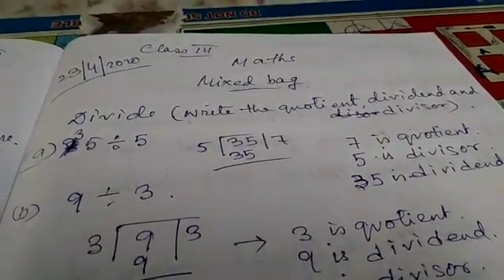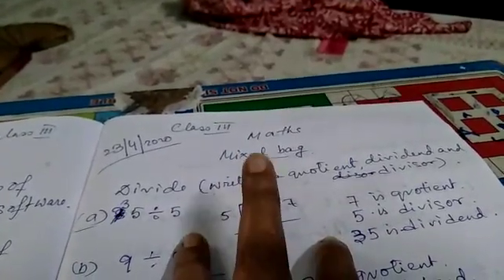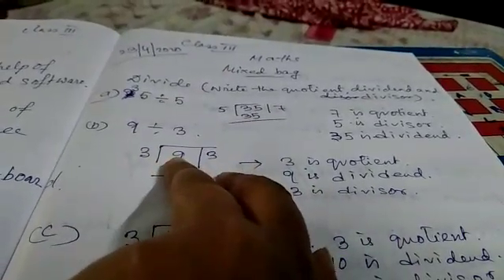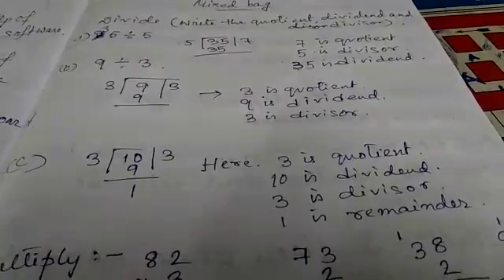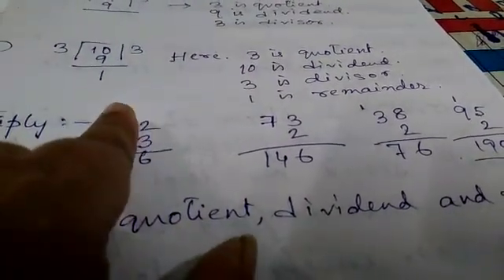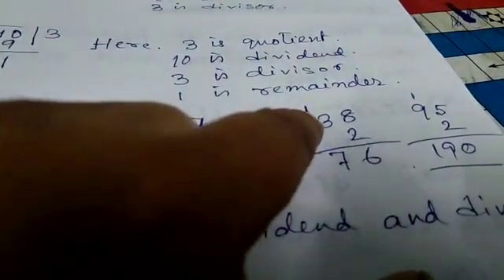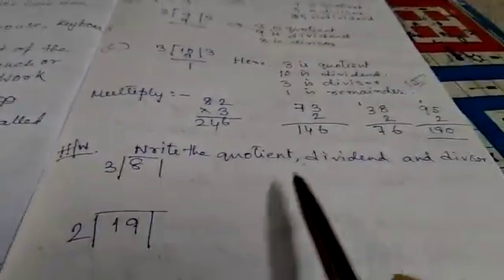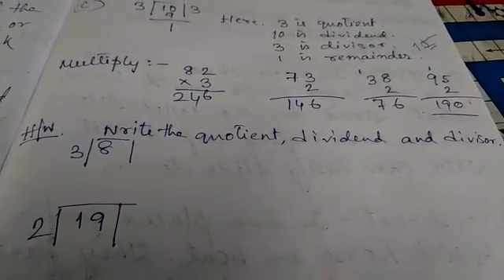rsps charakdangi 23.04.20